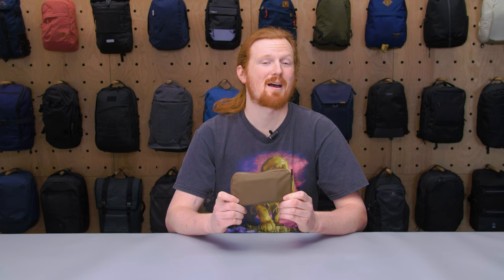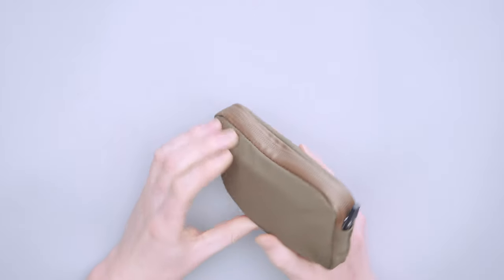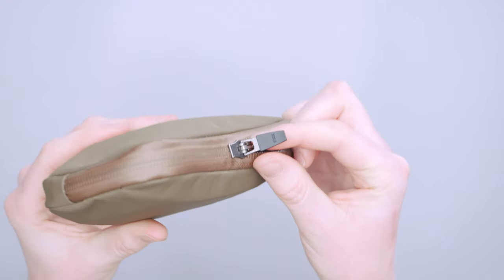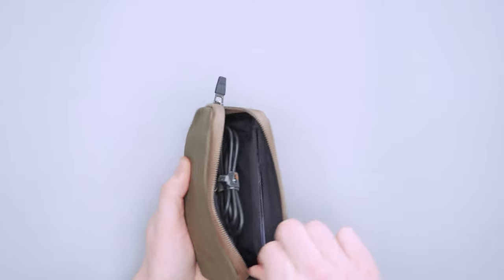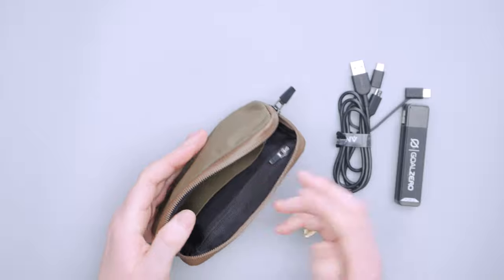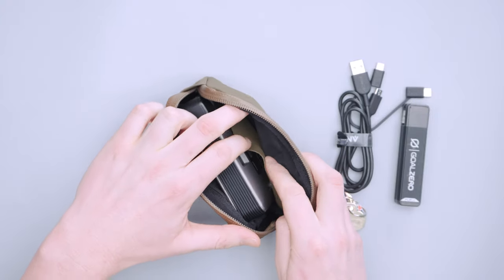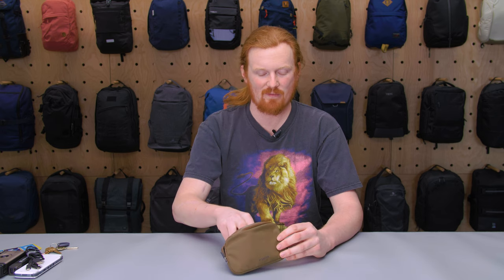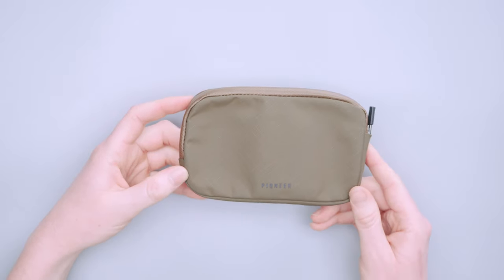Pioneer Commuter Zip Wallet Review (2 Weeks of Use)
Check out the Pioneer Commuter Zip Wallet Review on Pack Hacker